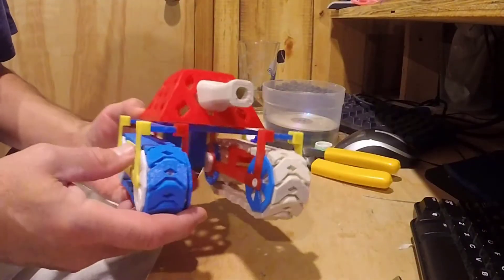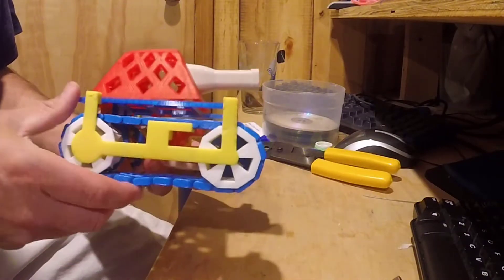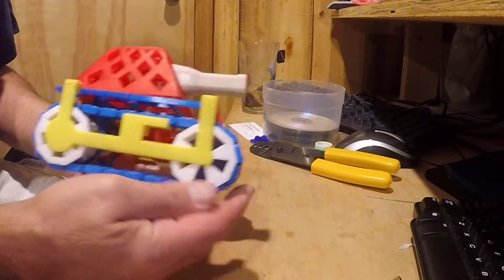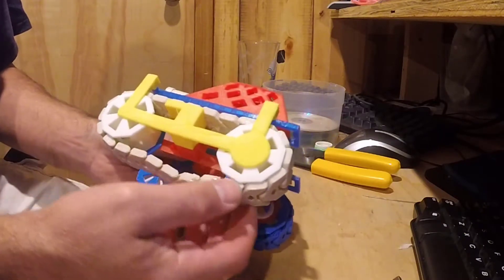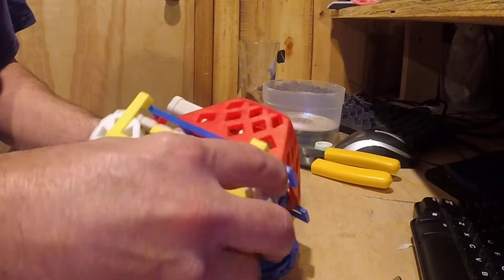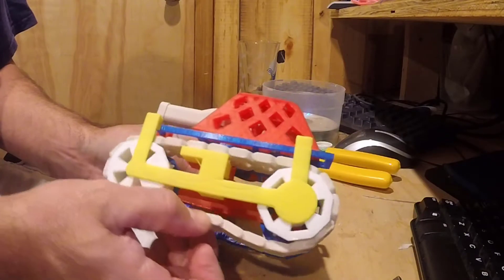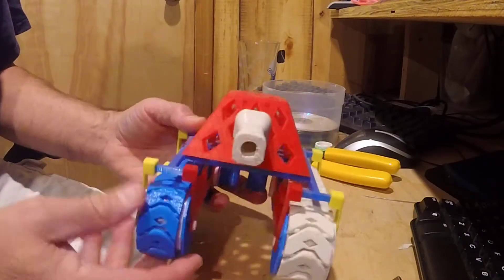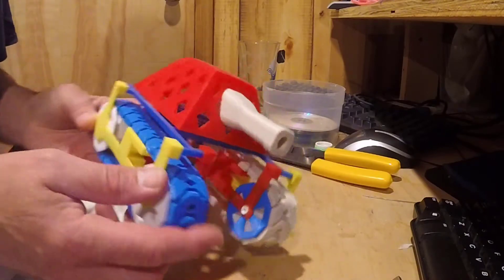Snap together tank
Created on thingiverse, this wicked print snaps together. It is built to be motorized, but I printed it at 75% size to speed up the print. It moves, but the reduction in size did make parts more fragile. Mixing 3 printers also made the sizes a little different. I fixed it using a bit of sand paper.